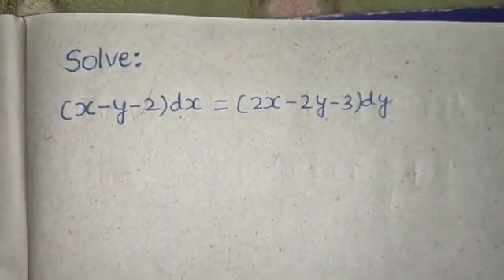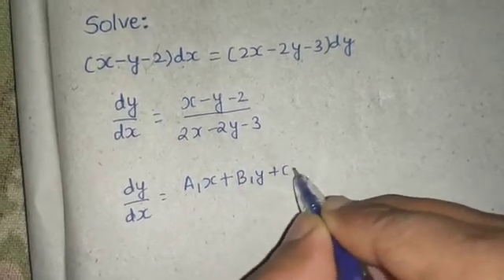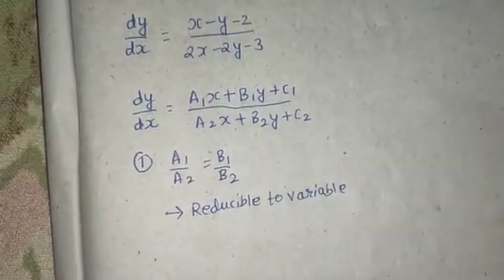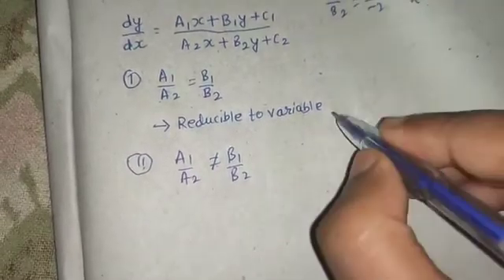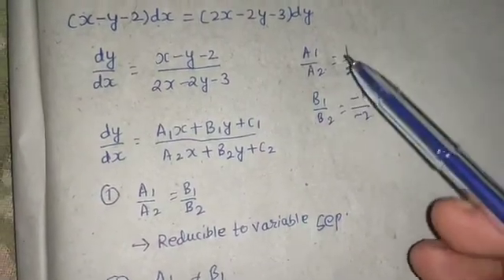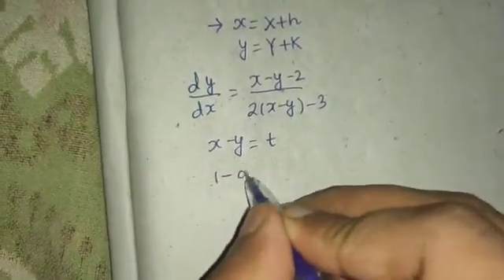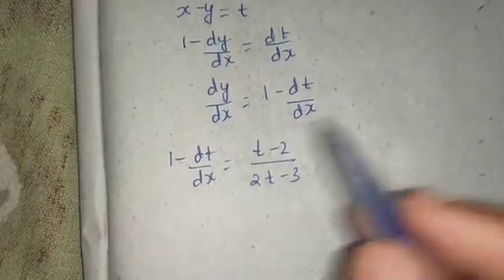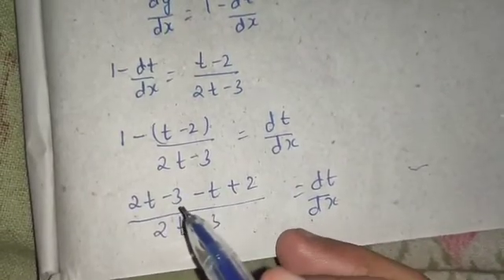Solve: (x-y-2)dx= (2x-2y-3)dy | Equations reducible to variable Separable